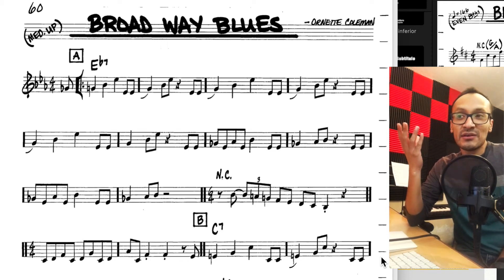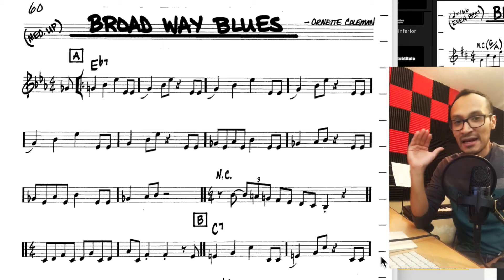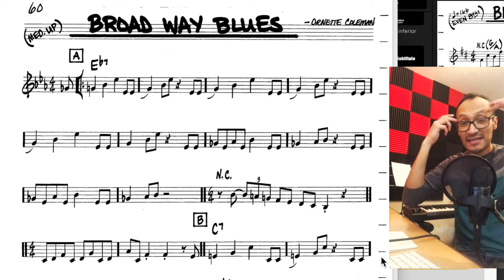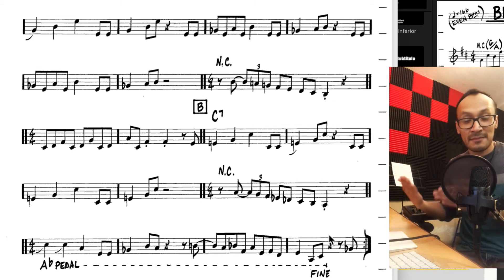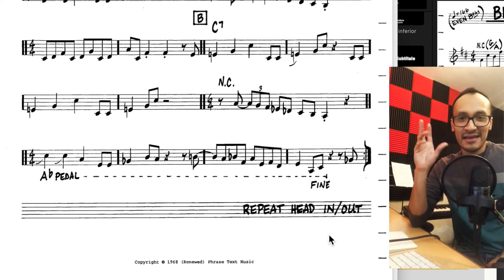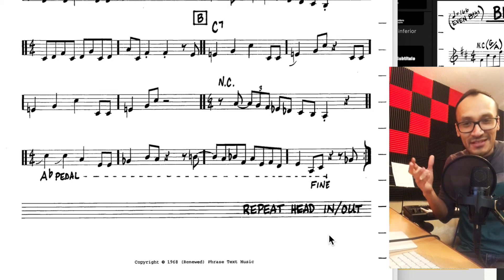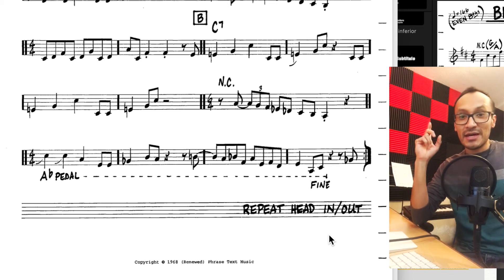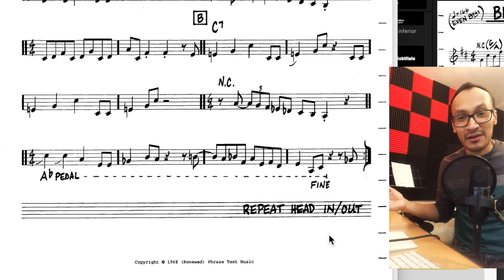Broad Way Blues 🛣 Un solo acorde (Free Jazz) 🎵 El Real Book 📖 Ep46